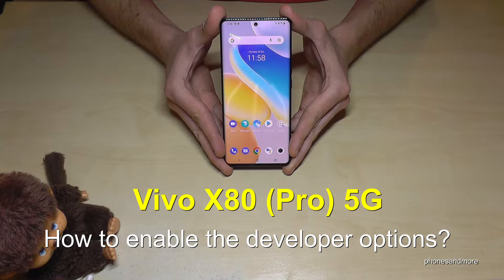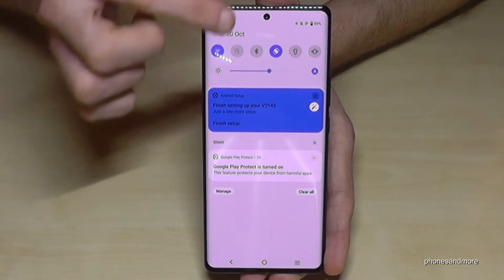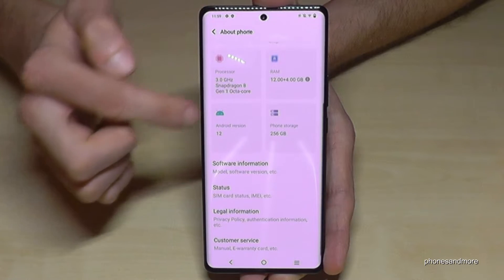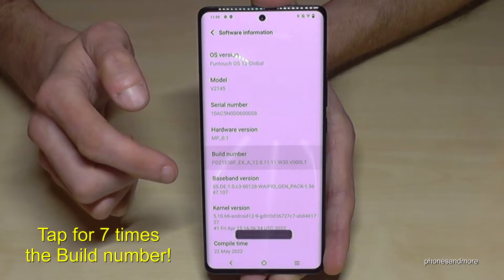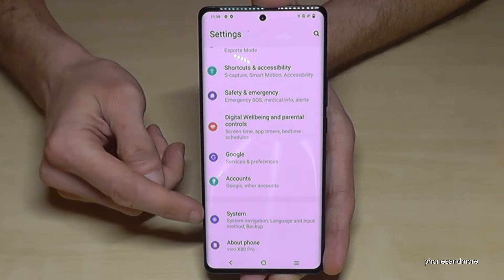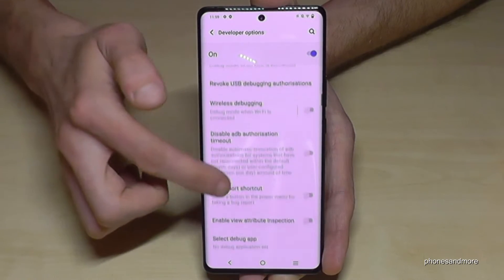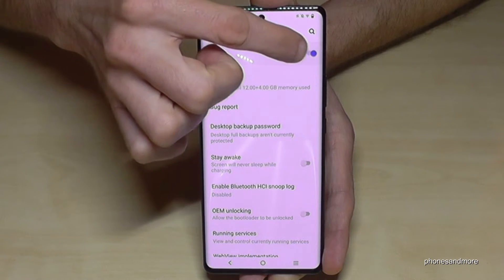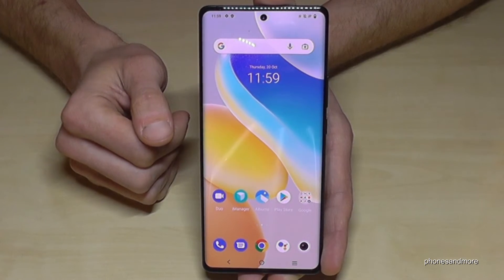Vivo X80 (Pro) 5G: How to enable and disable the Developer Options? And where to find them after!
With this video, I want to show you, how you can activate the developer options at the Vivo X80 5G and Vivo X80 Pro 5G. I will show you also, how you can disable it after.

I have used a Vivo X80 Pro 5G for that video.